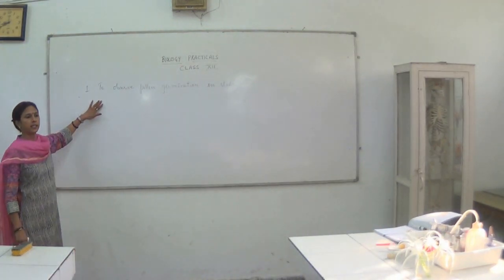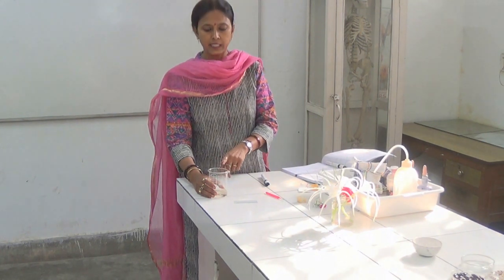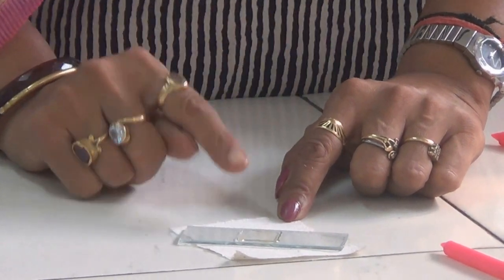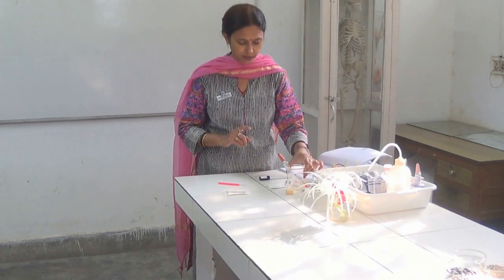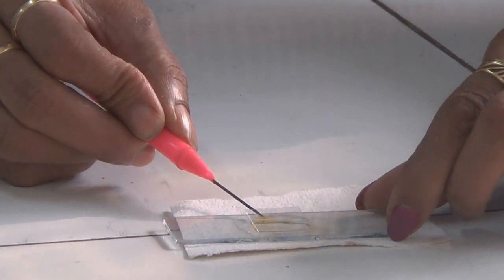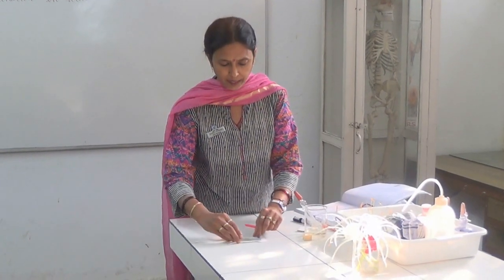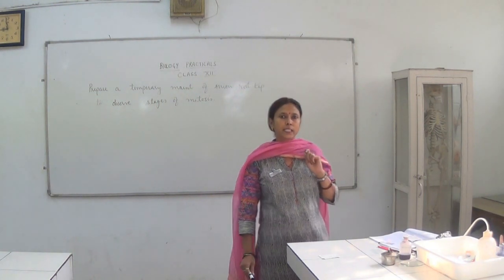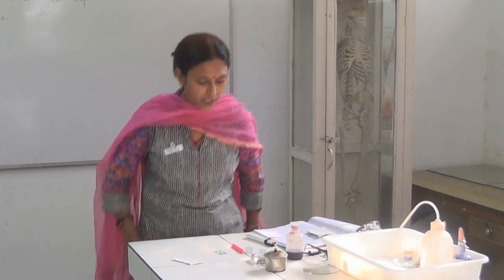Pollen Germination Class 12th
To observe pollen germination on slide.